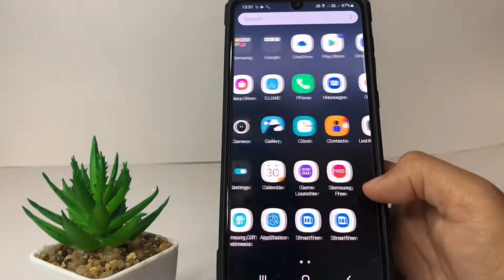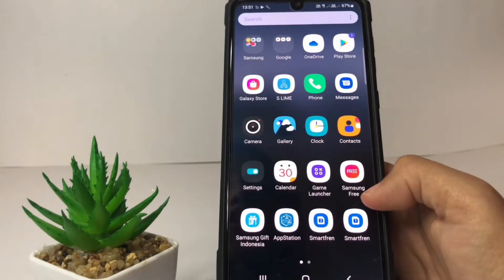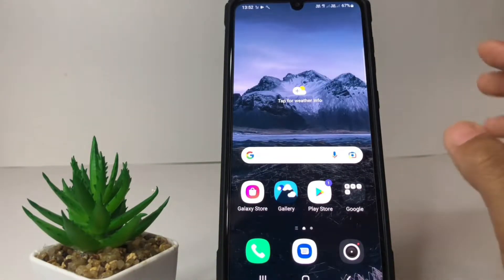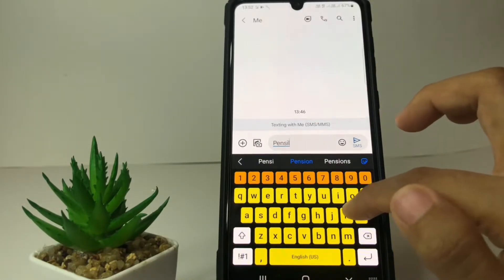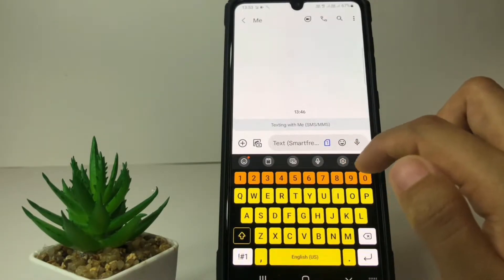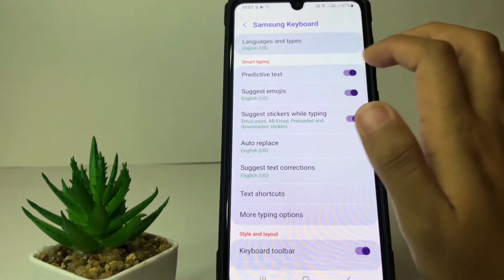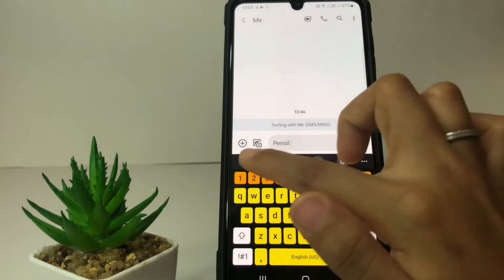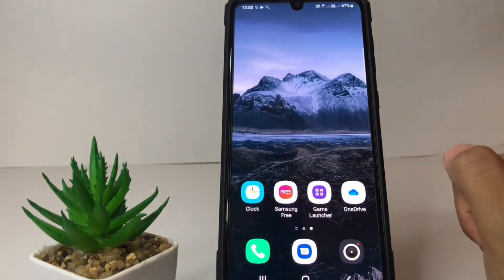Samsung A53 5G | How to Turn Off Autocorrect